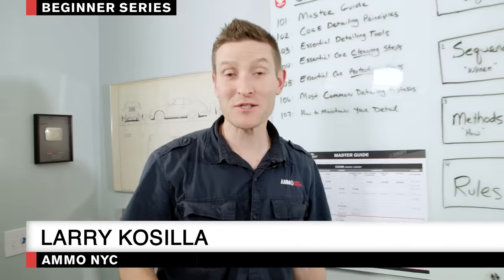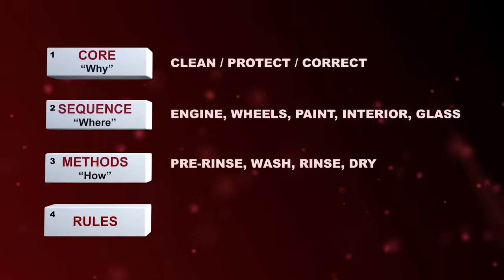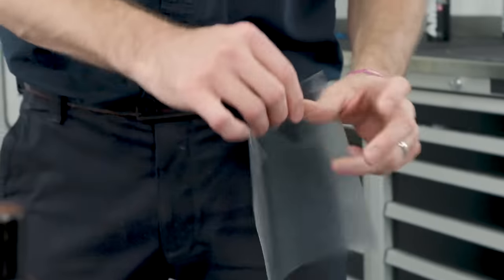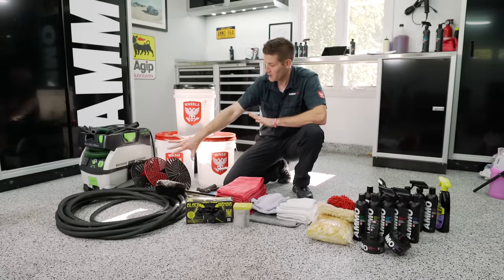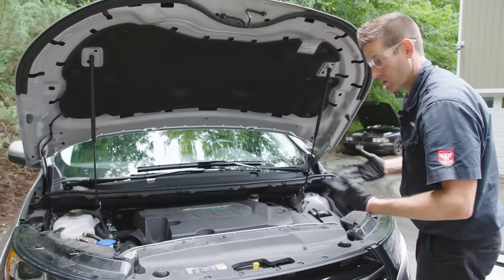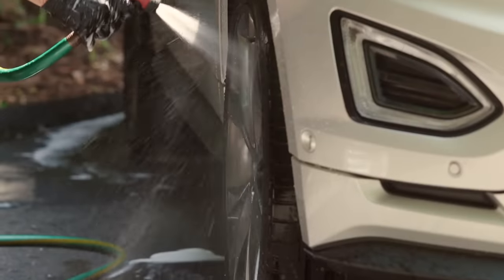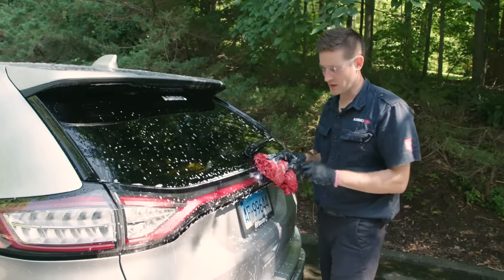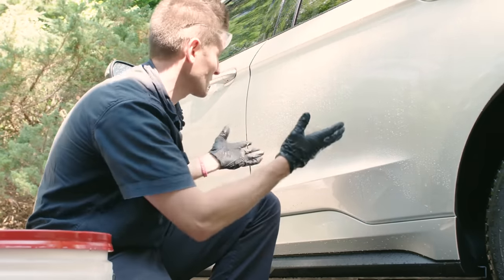Car Detailing Tips YOU MUST KNOW: Full Length Training Series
This is the full length version of the AMMO Training Academy (100 series) where we discuss the fundamentals and core techniques to safely clean and protect your car. -L